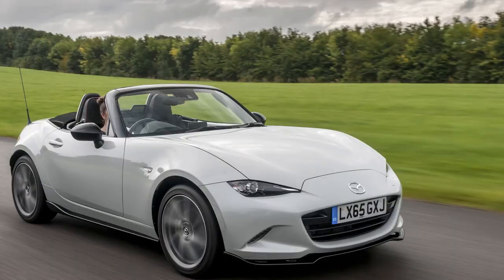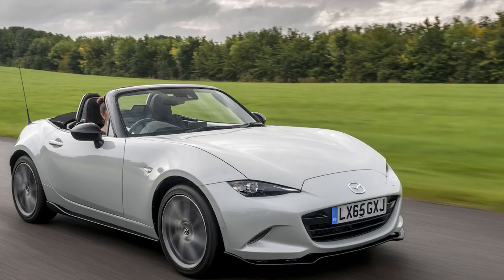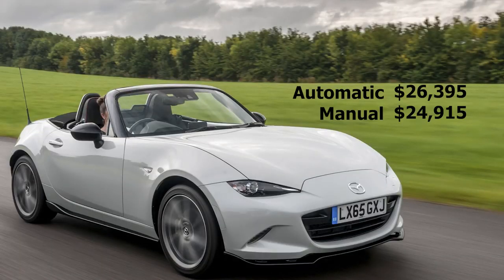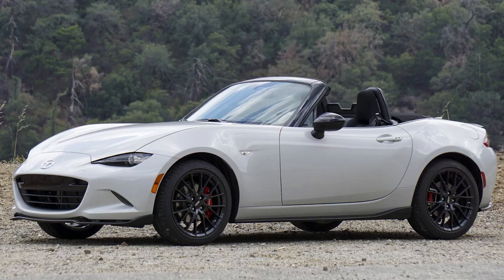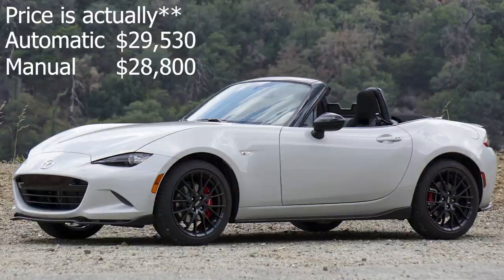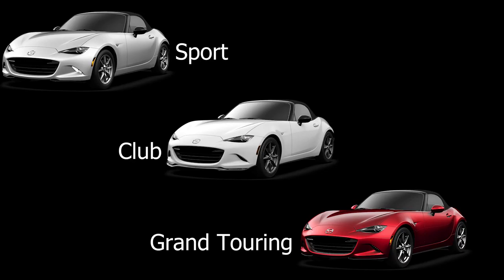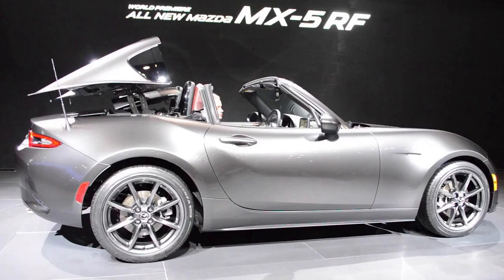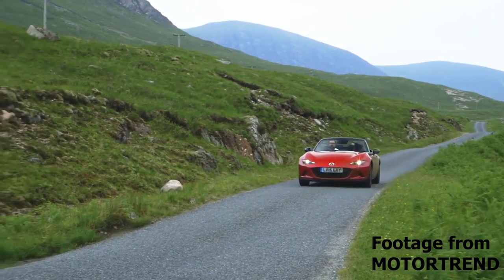100CCs - Episode 8 Miata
Today on 100CCs, we reuse old b-roll footage because I lost the new footage, we cut out a lot of rambling, give the wrong information thanks to improper research (not to name names *cough* Justin *cough*), and we put b-roll as an intro instead this time! We also talk about the Mazda Miata.

Welcome to 100CCs, where we have 100 car chats. That's where we drive to wherever we're going talking about whatever cars we want to talk about. The current series of 10 episodes is about affordable performance cars, that's cars that go fast for under $100,000.

Equipment Used-
GoPro Session
GoPro Suction Cup
Nikon D5500 DSLR
AF-S DX NIKKOR 18-55mm f/3.5-5.6G VR II Lens
SUNPACK 5858D Tripod

Software-
Adobe CC Premiere Pro